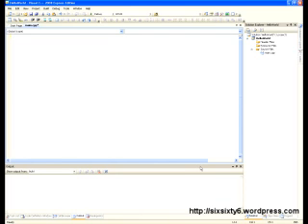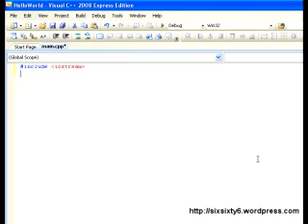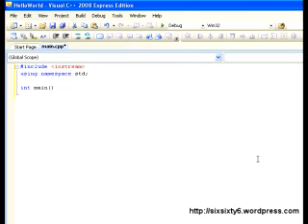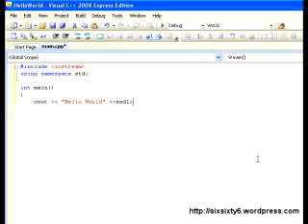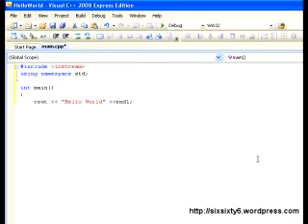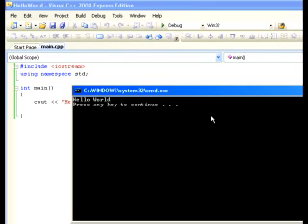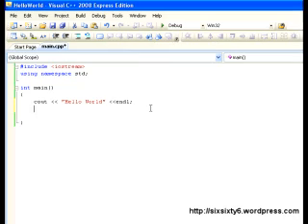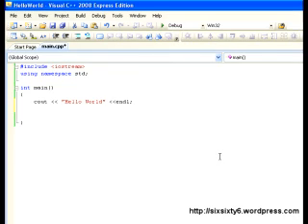A Introduction to C++